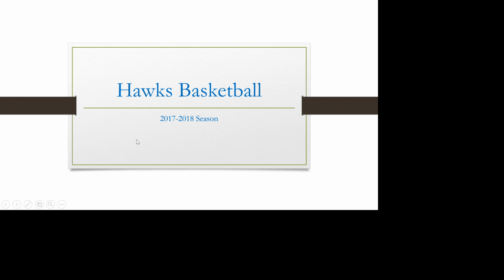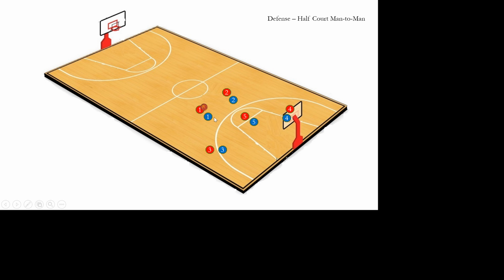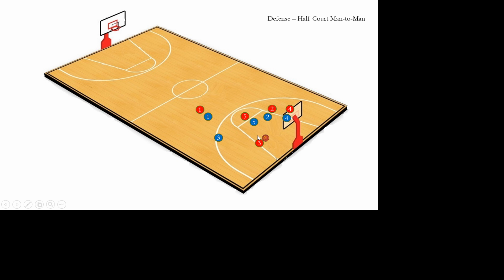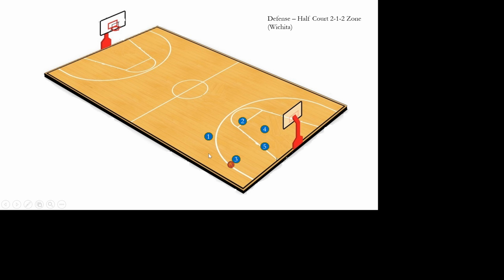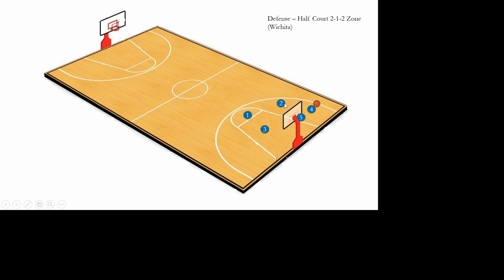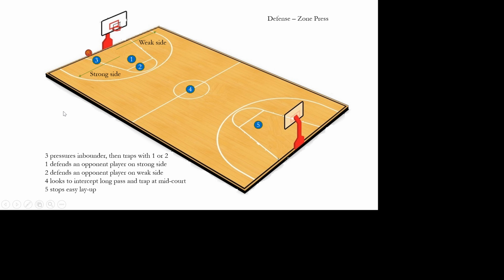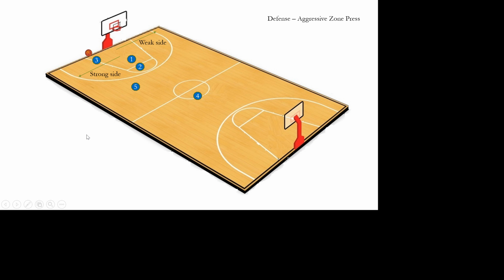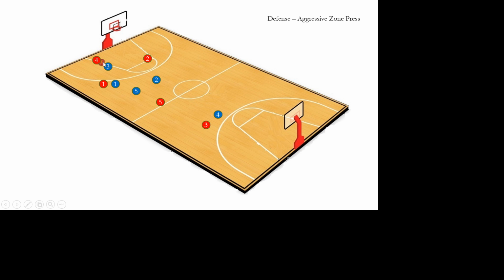Hawks 2017-2018 Season - Defense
Defensive sets for 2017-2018 Hawks 5th grade team, including full-court presses, half-court man-to-man, and half-court 2-1-2 zone.